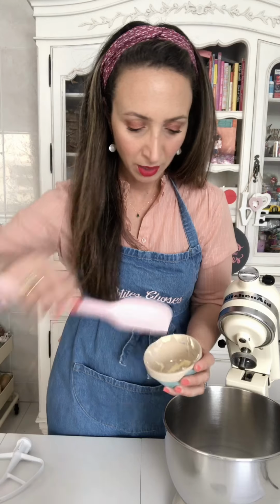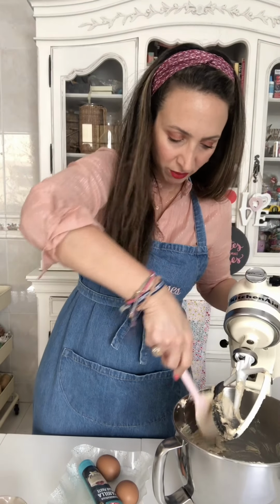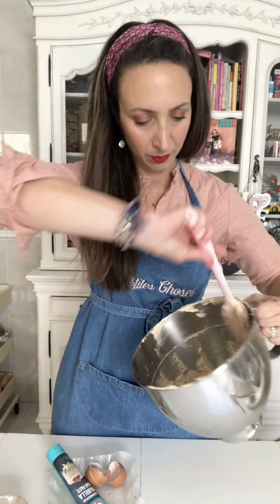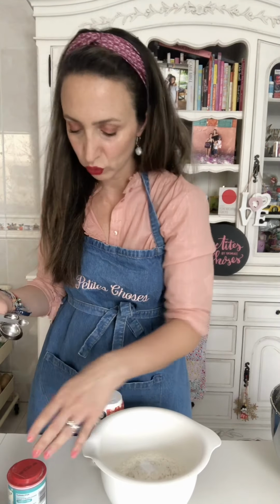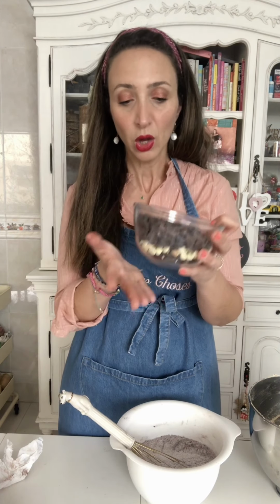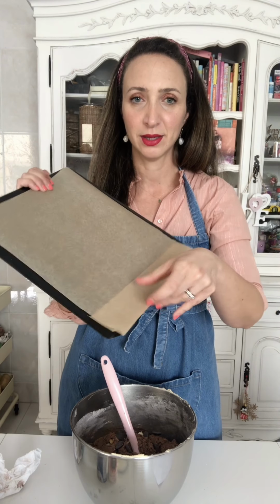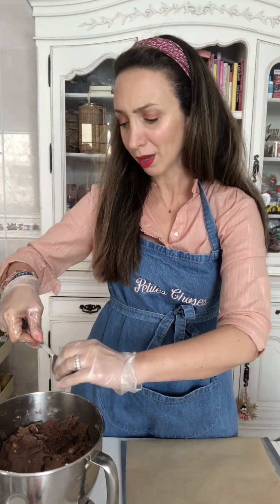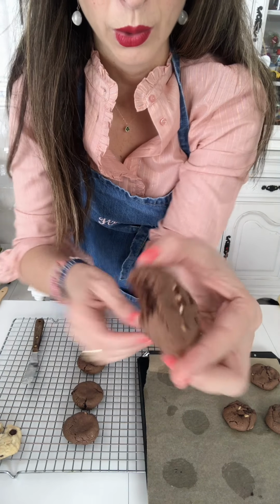The most delicious double chocolate chip cookies!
Super easy, super moist and super chocolatey cookies, ever!

🍫 🍪 Recipe 👇🏼👇🏼👇🏼

Double Chocolate chip cookies * 1 cup salted butter, softened (226grs)
* 1/2 cup golden caster sugar * 1 cup soft light brown sugar
* 2 tsp vanilla extract * 2 large eggs
* 3 cups plain flour, minus 2 tbsp
* 1 tsp bicarbonate of soda
* ½ tsp baking powder
* 1tsp salt
* 2 tbsp unsweetened cocoa powder
* 2 cups chocolate chips (or chunks, or chopped chocolate), mixed with peanut butter chips

Preheat oven at 180C
Line a couple of baking trays with Jon stock baking paper.
Cream butter and sugar until light and fluffy.
Add the eggs one at a time and beat until well incorporated, add the vanilla.
Mix all the dry ingredients together, fold into the butter mixture. Mix until all is well incorporated.
Add the chocolate chips and fold in.
Using 2 tbsp make small walnut sized mounds of cookie dough and place on a baking tray lined with non stick baking paper.
Allow some room for cookies to expand.
Bake for 10min at 180C, remove whole edges golden bit coolie still looks undercooked.

PS: You can either chill the cookies dough for 15 before baking for thicker cookies or bake straight ahead for thinner cookies.
Leftover cookie dough can be frozen for later use, just make sure to bring to room temp before baking.